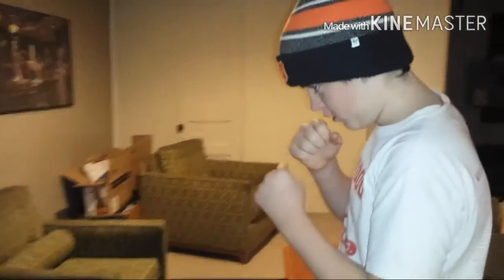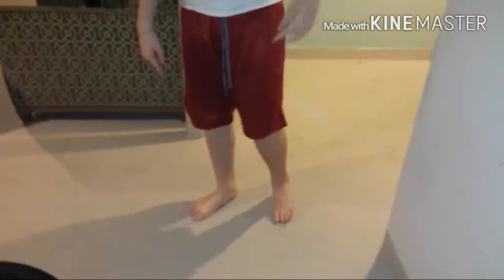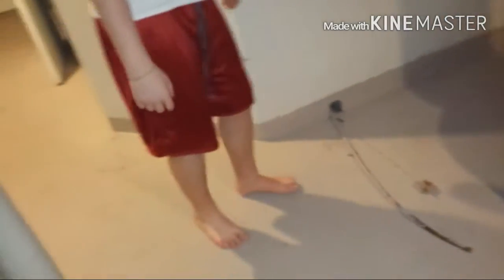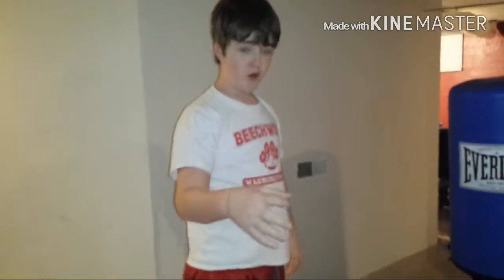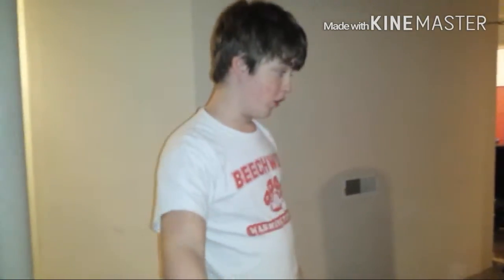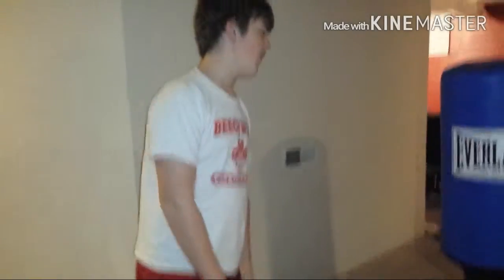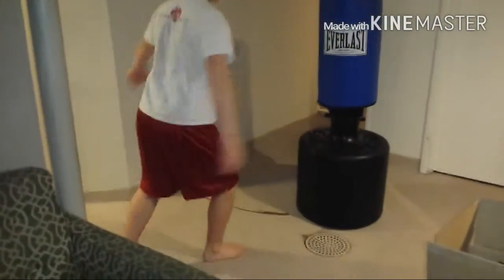JUST KILLING IT (learning how to fight.)